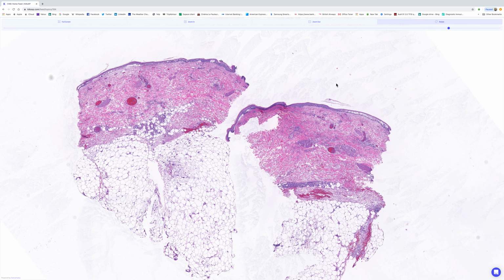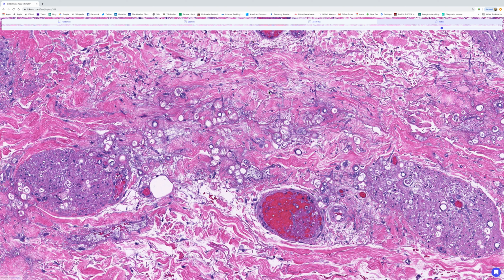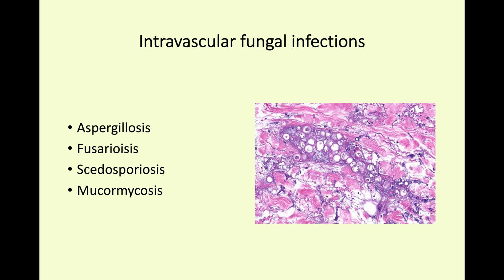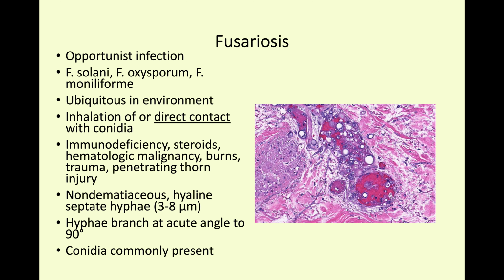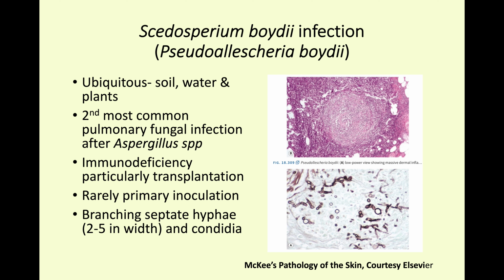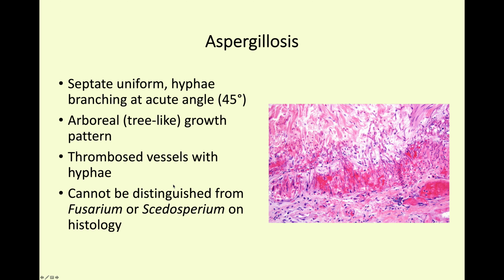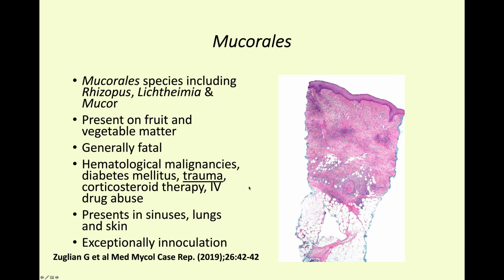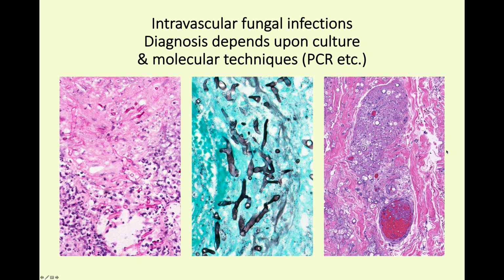Intravascular fungal infections Phillip McKee, Vicktoryia Kazlouskaya, Kiko com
With the advent of transplantation and the the HIV/AIDS pandemic, immunosuppression-associated systemic infections are increasingly being seen in our routine practice, generally as medical emergencies. In this video, a case of Fusariosis is shown kindly shared with me by Dr. Viltoryia Kazlouskaya from the University of Pittsburg and KIKO.com followed by a short Powerpoint presentation discussing intravascular fungal infections.